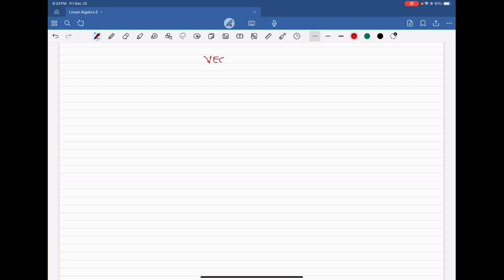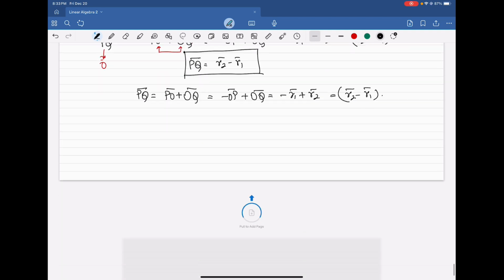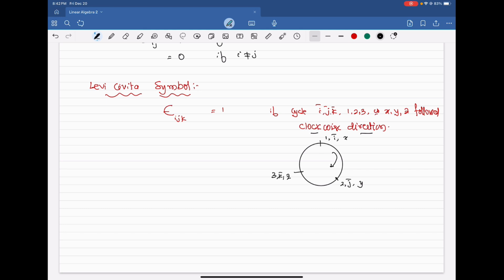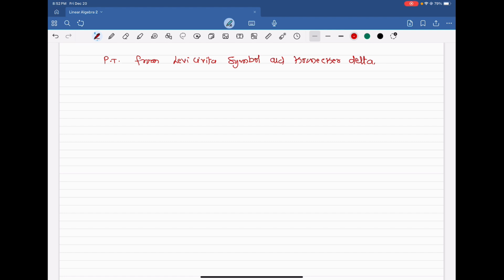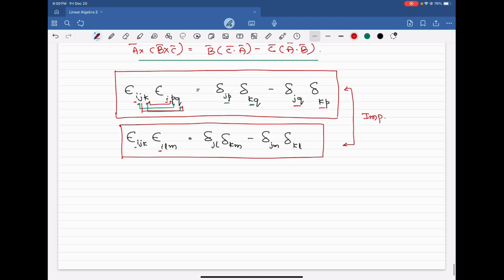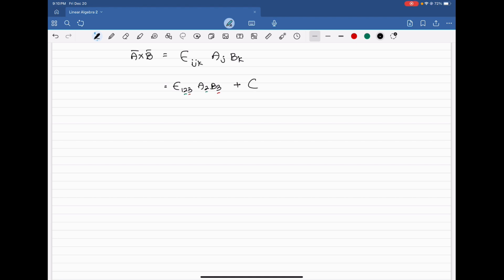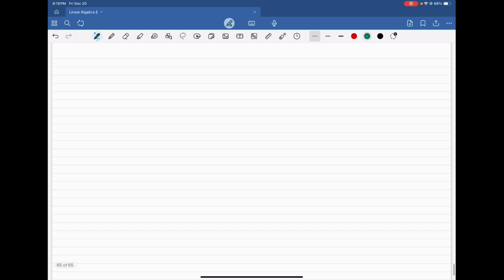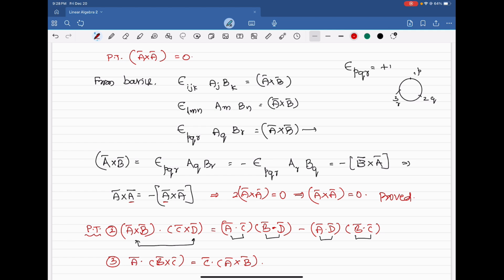IIT Alumni Share Their PROVEN Math Strategies for GATE and JAM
Learn vector algebra, GATE, CSIR, UPSC, JEE, and mathematics from an IIT alumni in this video covering topics like the Levicivita symbol, Kronecker delta, and more. Perfect for anyone studying linear algebra or vector algebra!
This video is made by an IIT alumni for UPSC, CSIR, GATE, IIT JEE Advanced, IIT JEE Mains, IIT JAM, and Maths Olympiad aspirants for solving the vector triple products in seconds.